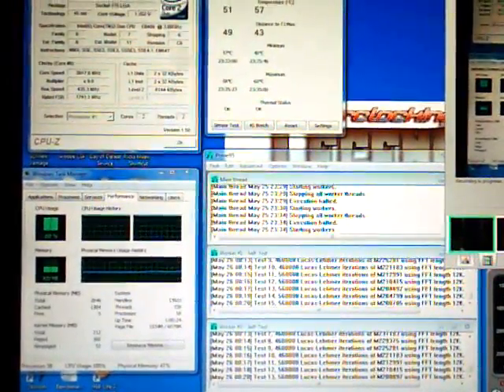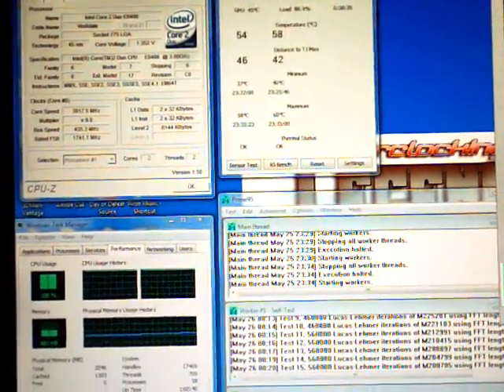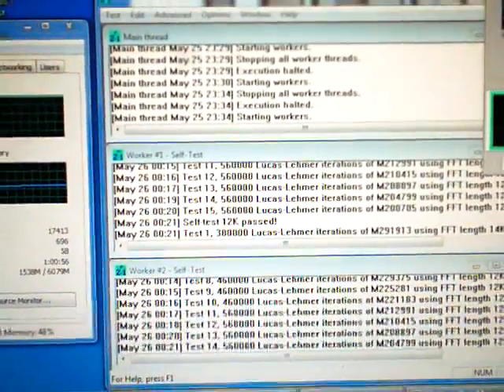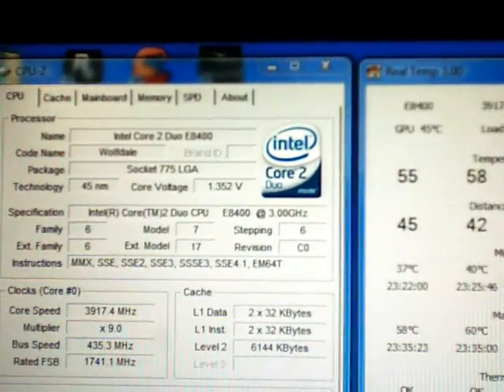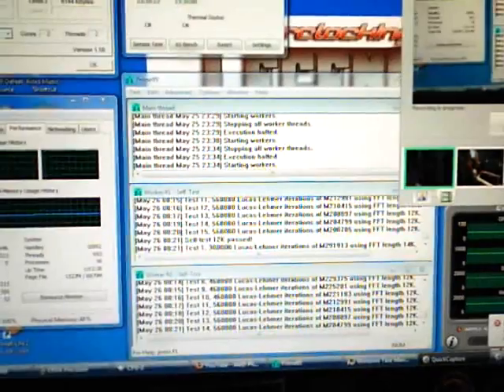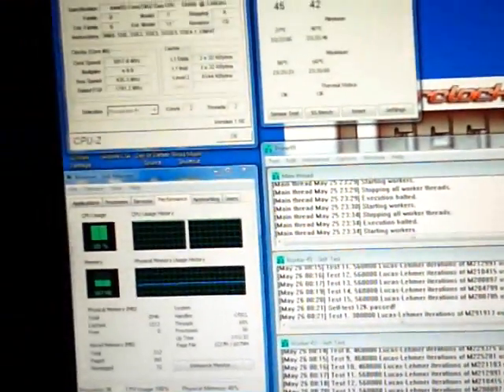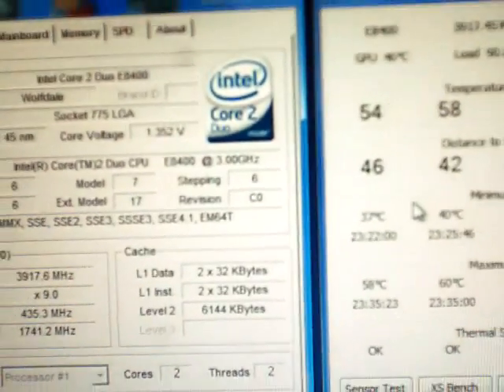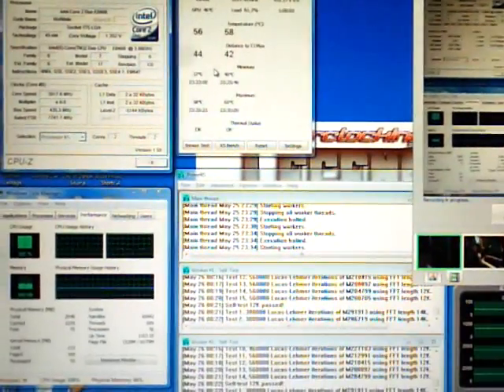E8400 @ 3.91GHz+BIOSTAR T-Power I45 Prime95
This is testing at 3.91GHz don't worry there is a lot more left in this combo.